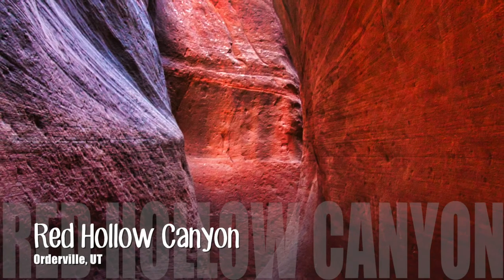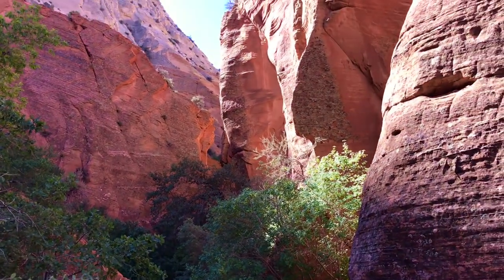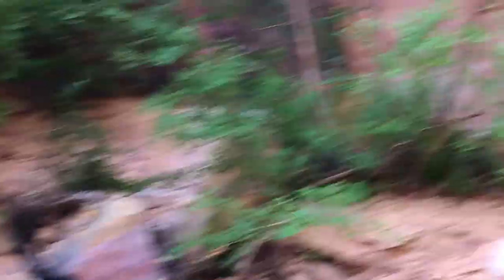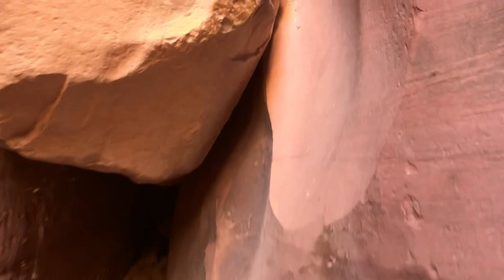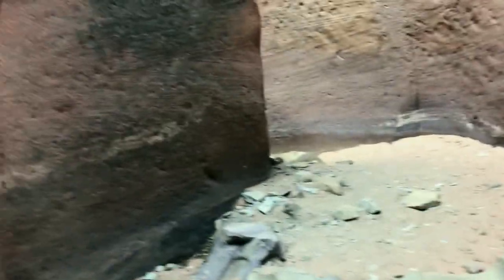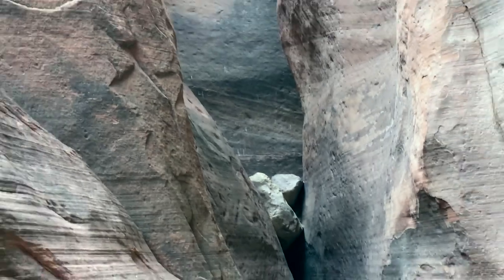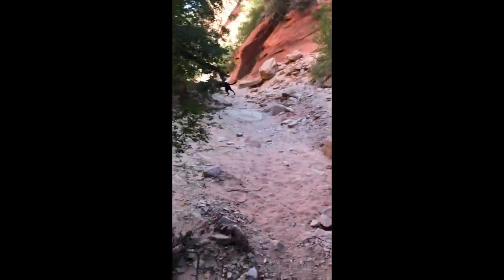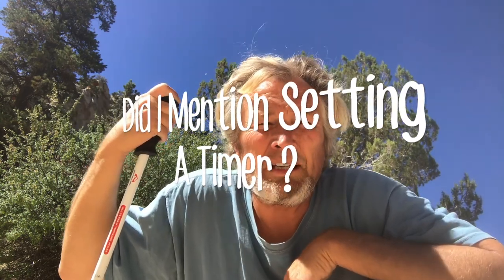Red Hollow Slot Canyon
Red Hollow, is a slot Canyon in Orderville Utah. Not far from the popular Zion Nation Park The Canyon is located off Hwy 89. In Orderville, turn at Valley Elementary school. This is 100 East. After 0.2 miles, turn left onto Red Shadow Drive. After 0.3 miles a gravel road continues straight, while the paved road curves to the right. Take the gravel road until the end. You'll see the waypoints mentioned in the video. The trail to the wash is on the right.

Post note: After shooting, I returned to the canyon. Past the boulders in the video are some ropes that allow you to scramble up and further into the canyon. It's nothing too strenuous and worth taking a peek.